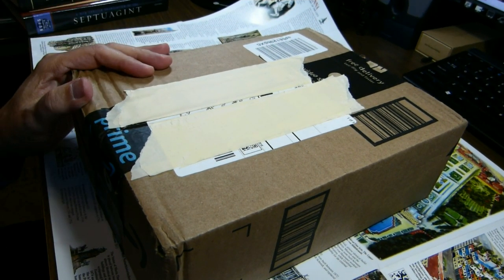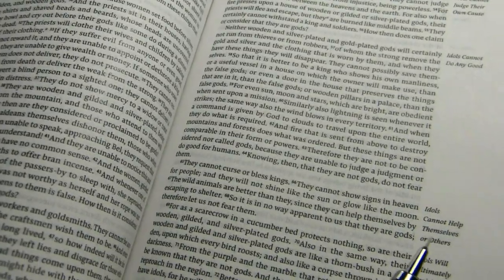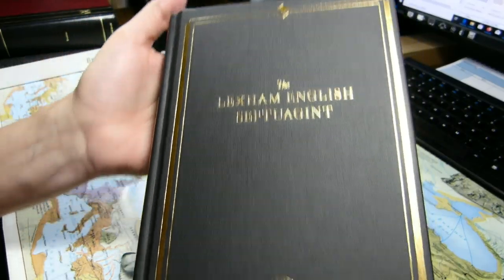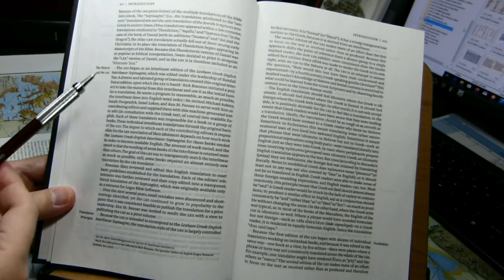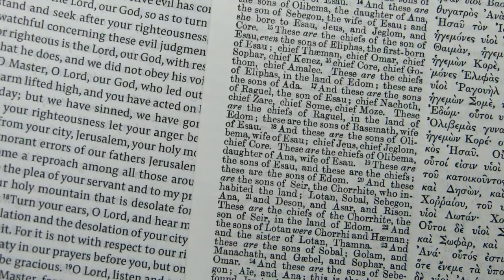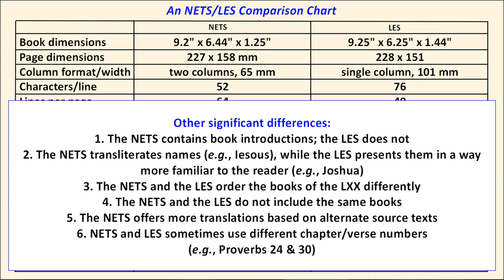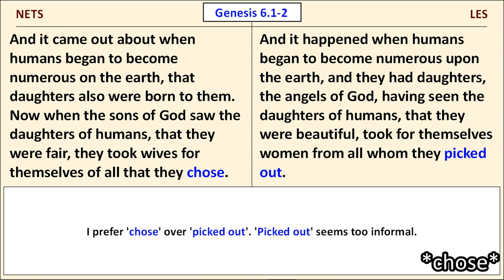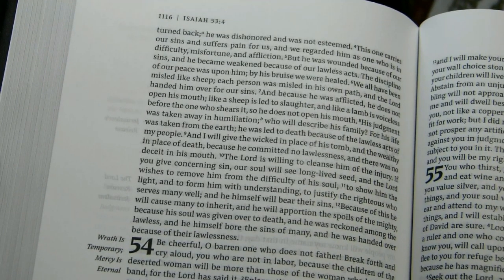The Lexham English Septuagint, Second Edition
A review of the Lexham English Septuagint (ISBN 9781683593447), second edition. This volume is a cloth-over-board glued hardback with text formatted in a single column, divided into paragraphs. The print is somewhat bold, with 9 to 9.5 point text laid out in generously spaced ~76 character lines. The paper is reasonably opaque but too reflective. The Lexham English Septuagint (LES) is an English translation of Henry Barclay Swete’s diplomatic edition of Codex Vaticanus. As such, it shares some peculiarities with its source, such as missing verses. This video compares the LES with another modern English edition of the Septuagint, the New English Translation of the Septuagint (NETS). We also spot check the LES and the NETS in a few verses where ancient Greek-speaking Christians thought they were reading about the Lord.

Detailed Contents

00:00 Dimensions, margins, layout, font … (three slides)
00:12 Unboxing
01:47 The ISBN
02:10 Dimensions compared to the New English Translation of the Septuagint (NETS)
02:38 Page layout
03:28 The text is line-matched
04:50 The font in the text
06:34 Paper quality and characteristics
07:40 Print non-uniformity
10:25 The cover, the gold and gray head and tail bands, and the glued binding
11:07 The book lies open in Genesis, but the text drops off into the gutter
12:28 The copyright page
12:50 The table of contents
13:40 The introduction
14:40 The LES is an English translation of Henry Barclay Swete’s diplomatic edition of Vaticanus
15:22 The LES seeks to replicate in English the reading experience of an ancient Greek speaker
16:08 More from the introduction
17:15 Deuteronomy 23.2 is absent. Why?
18:44 Font compared to two editions of Brenton and to the NETS
20:33 An NETS/LES comparison chart
23:50 A few other differences between the LES and the NETS
24:44 The contents of the NETS and LES compared
26:20 Comments from Henry Barclay Swete on his sources for the four books of Maccabees, the Psalms of Solomon, Enoch, and Odes, which aren’t in Vaticanus
27:08 Differences between the LES and NETS in verse and chapter numbers in Proverbs 24/30
28:15 The LES and NETS compared in Proverbs 8.22-25; the LES implies that the Wisdom of God was made, not begotten
30:35 The LES and NETS compared in Genesis 6.2, where the LES, translating Codex Alexandrinus, reads ‘angels of God’ rather than ‘sons of God’
32:15 The LES and NETS compared in Psalm 3.6: ‘I went to bed and fell asleep’ or ‘I lay down and slept’
33:29 The LES and NETS compared in Psalm 18.7: a reference to Christ’s Incarnation?
34:53 The LES and NETS compared in Isaiah 45.14: ‘God is among you’ or ‘God is  in you’?
36:27 Psalm 22/23 in the LES
36:54 Ezekiel 37.4-16 in the LES
37:04 Isaiah 53.4-12 in the LES
37:20 Alternate translations of Tobit (from Sinaiticus) and Daniel (Theodotion)
38:03 The book of Enoch in the LES compared to the Nickelsburg/VanderKam translation from the Ethiopic
41:43 Conclusion (pros and cons)